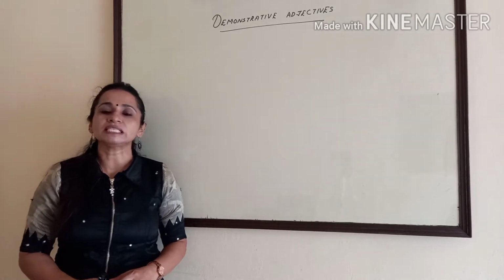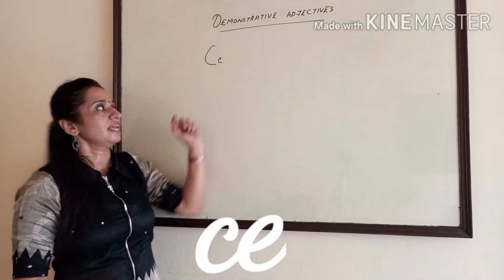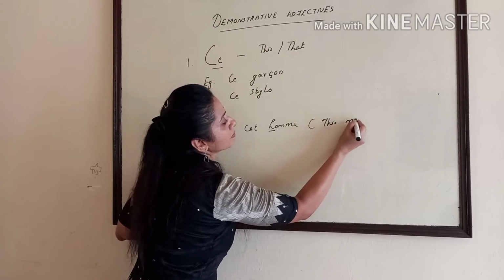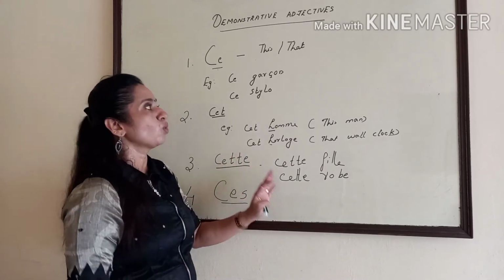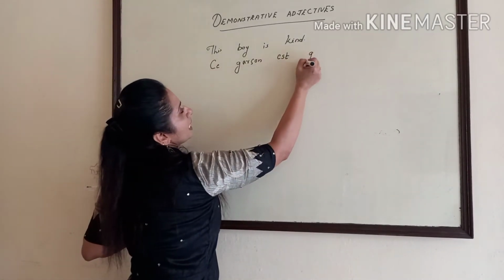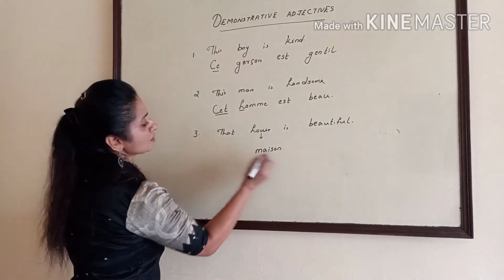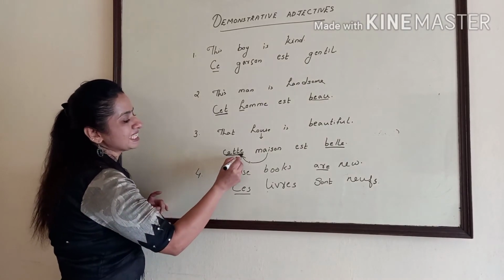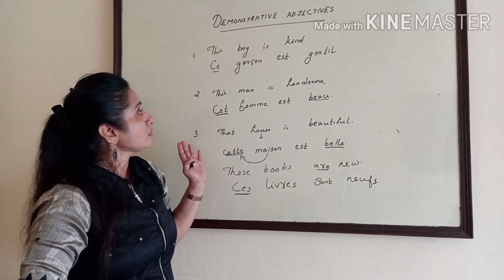This/that /these/those (Demonstrative adjectives)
Here in this video u will be able to understand demonstative adjectives both in English n French..A detailed explanation with usage and examples. Learn how n when to use these adjectives n important rules to remember while using these in sentences. don't forget to give it a thumbs up if u find the video beneficial .I recommend subscribing for latest videos.tks